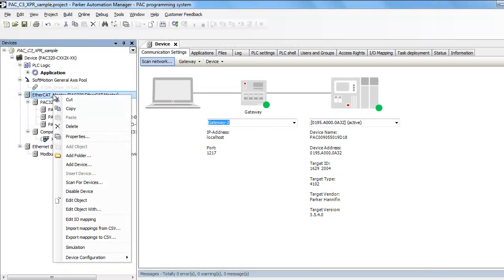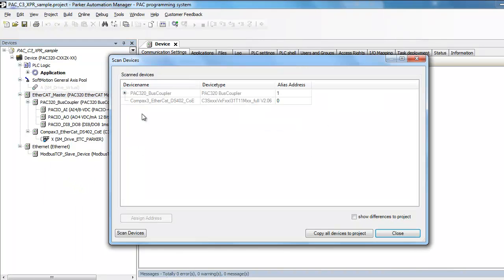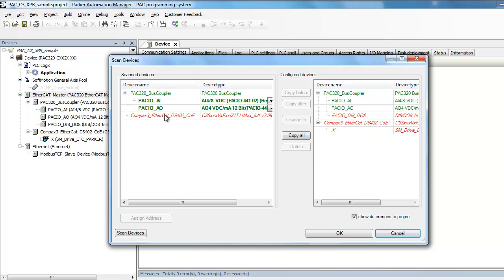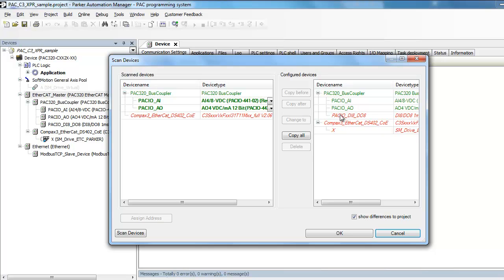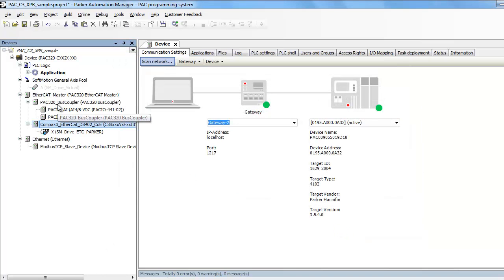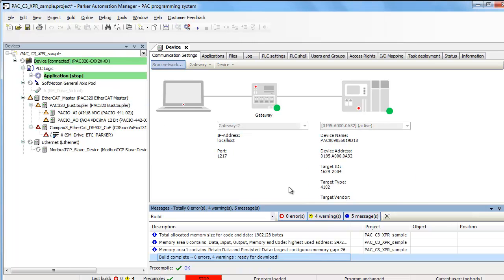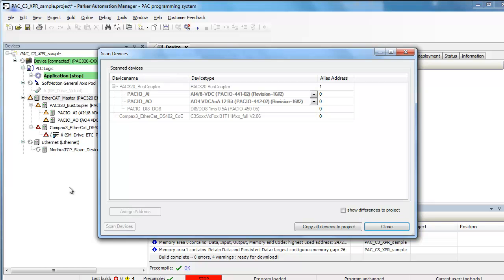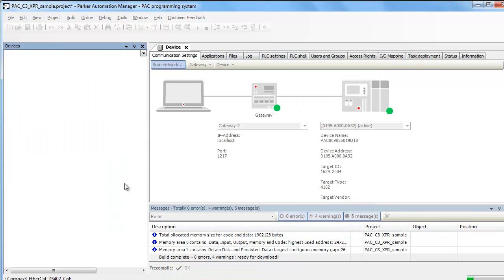PAC Part 1b: Auto-Detect IO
Initiate online scan of EtherCAT master to auto-detect IO modules